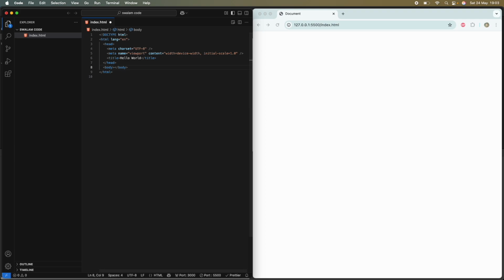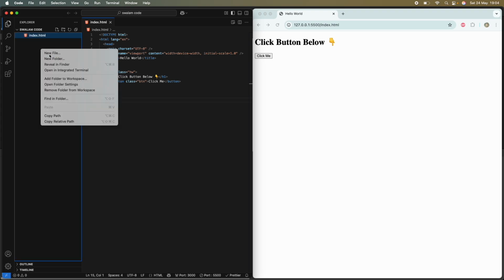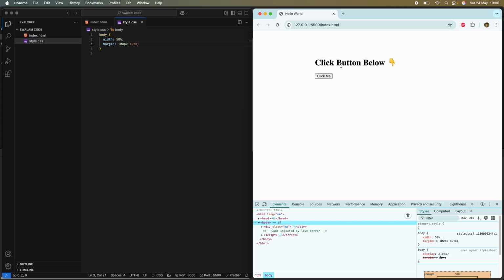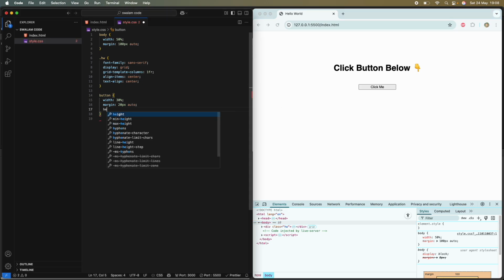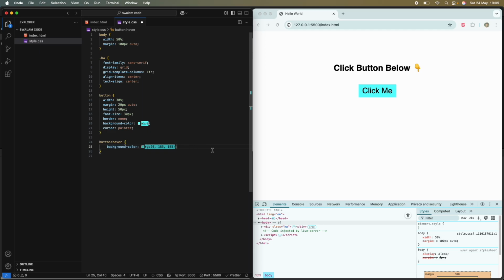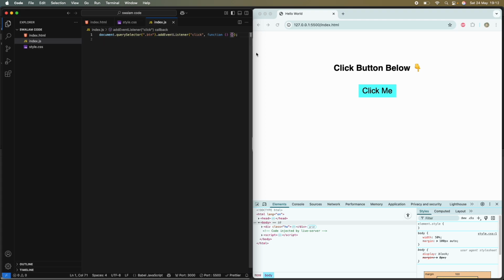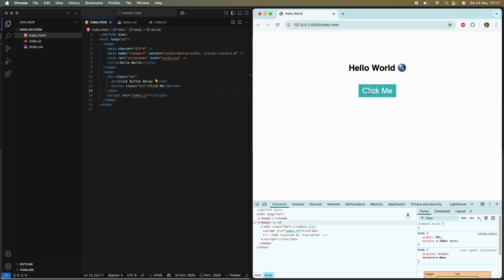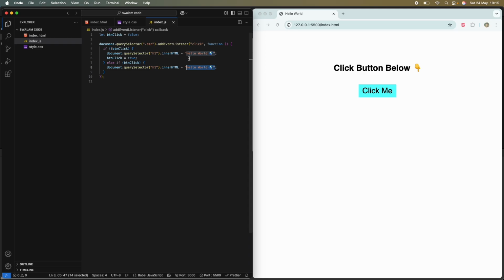HTML, CSS & JavaScript Overview with Example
Instead of explaining what HTML, CSS and JavaScript is, I am giving an example which should give you a quick overview.